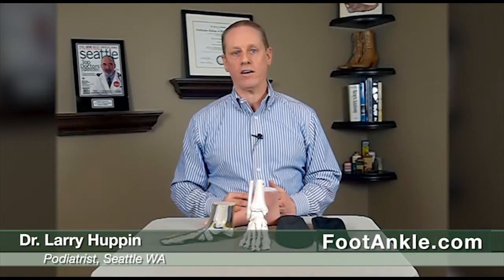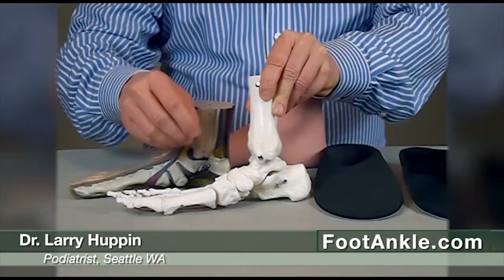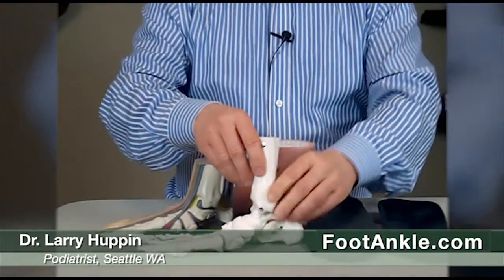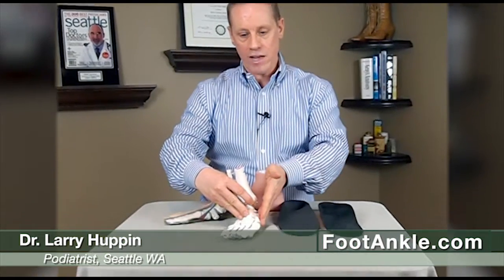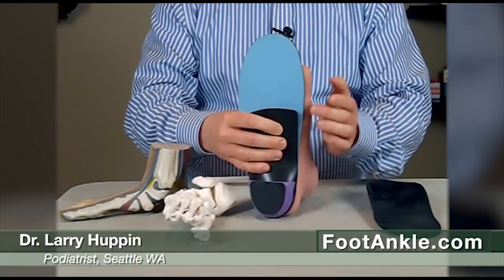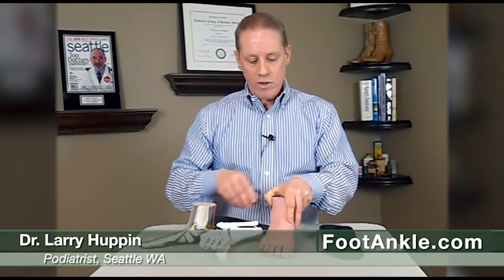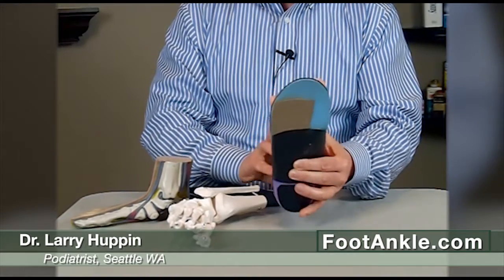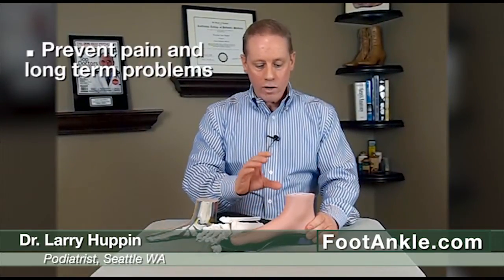Orthotics for Flat Feet with Seattle Podiatrist Dr. Larry Huppin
People with flat feet tend to need orthotics more than most but often have a difficult time finding comfortable orthotics. Dr. Larry Huppin is a Seattle podiatrist who specializes in orthotic therapy and discusses here how orthotics should be made to work most effectively for people with flat feet.

Those with flat feet are more often to find orthotics uncomfortable. Often this is due to the edge of the orthotic digging into the arch of the foot. Dr. Huppin discusses how to avoid this and how to ensure that orthotics for those with flat feet are both comfortable and effective.

If you are in the Seattle area and have flat feet, make an appointment to see Dr. Huppin for a consultation. Appointments can be made from our